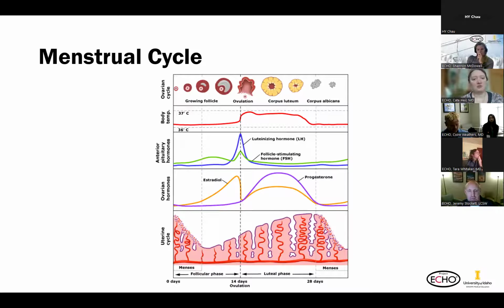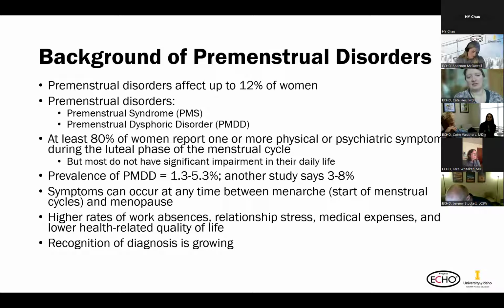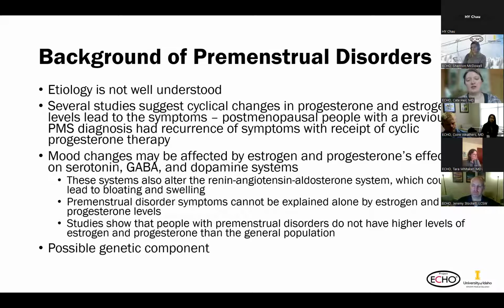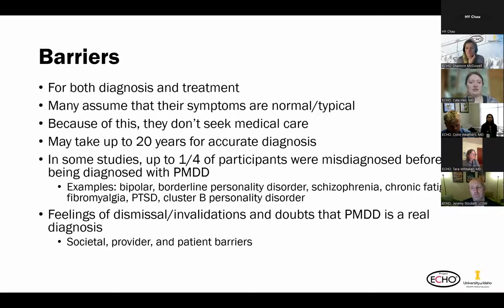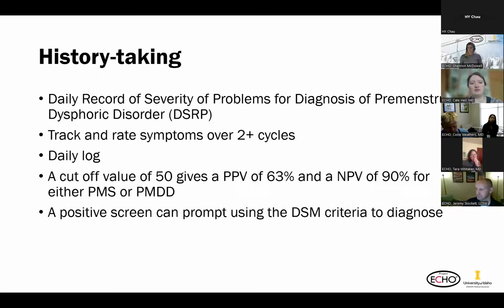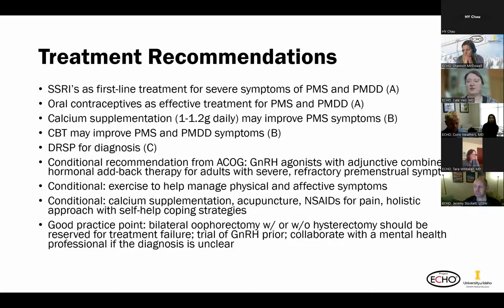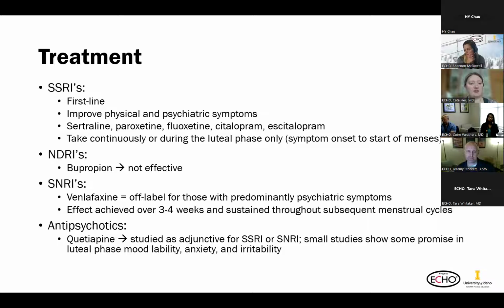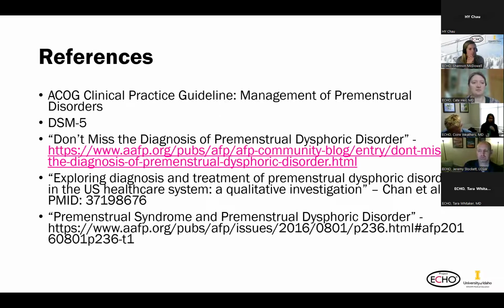Pre-Menstrual Dysphoric Disorder - 1/17/2024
Pre-Menstrual Dysphoric Disorder | Cate Heil, MD | 1/17/2024